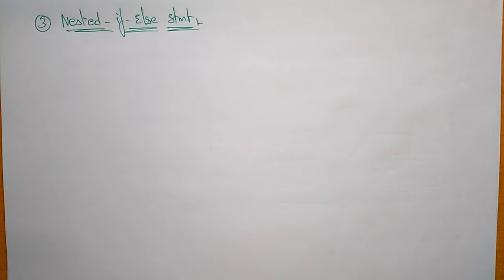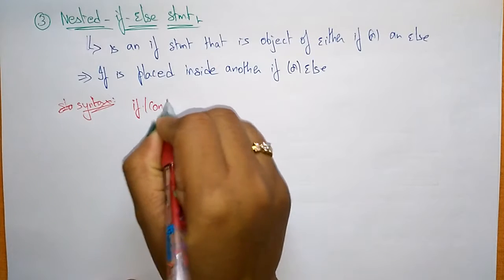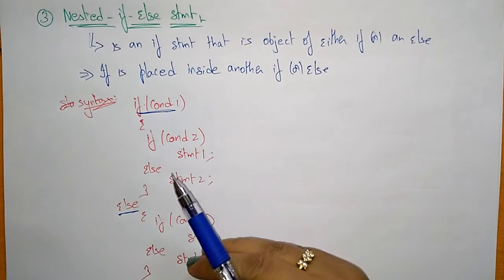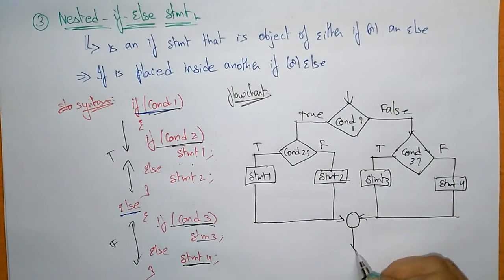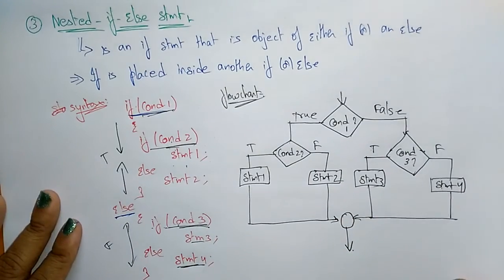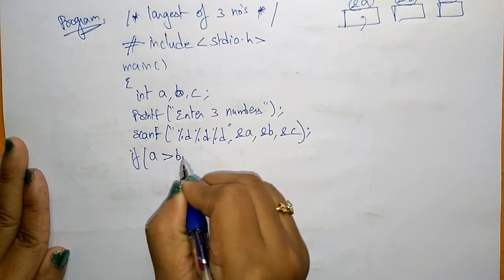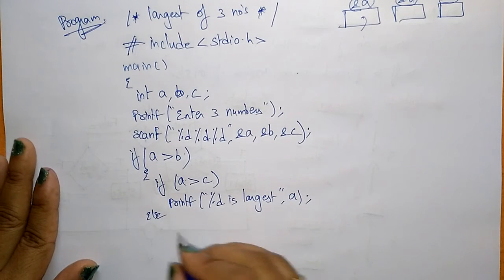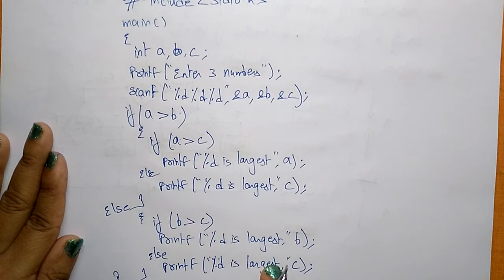nested if else statement in c programming | Example | Lec-22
C Programming
nested if else statement with simple example explained